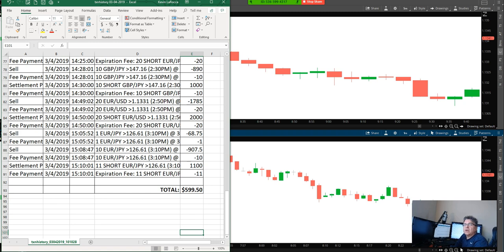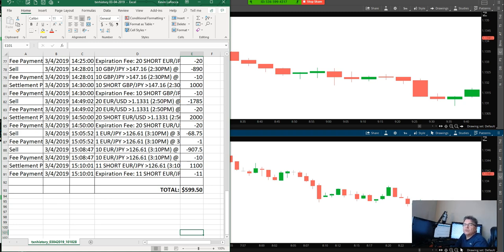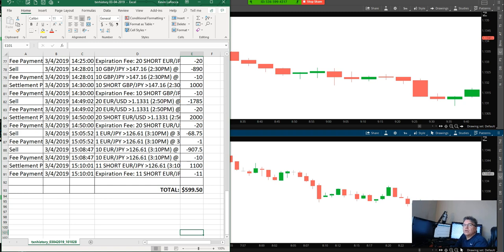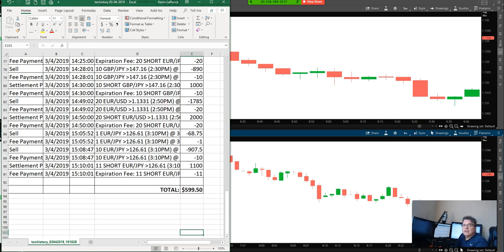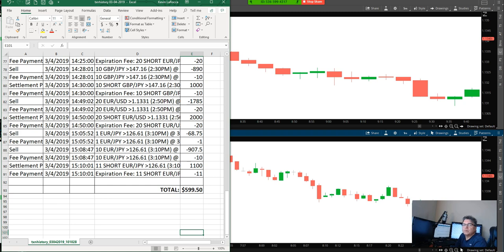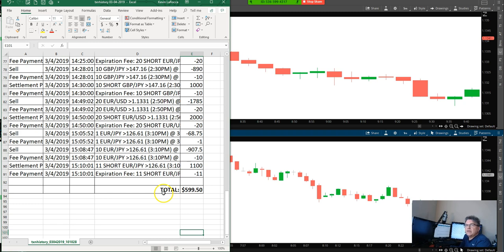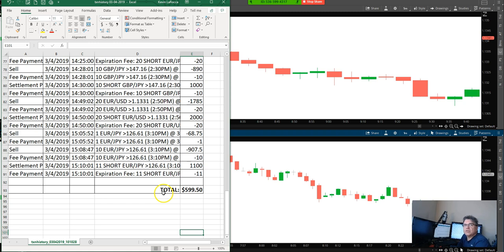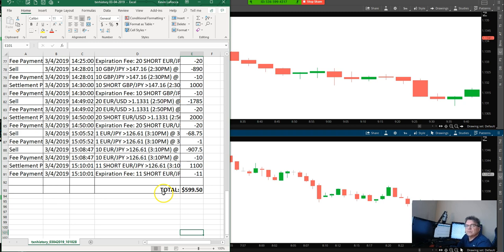DAY 148: +$599.50 LIVE NADEX TRADING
What's the best time of day to trade binaries?